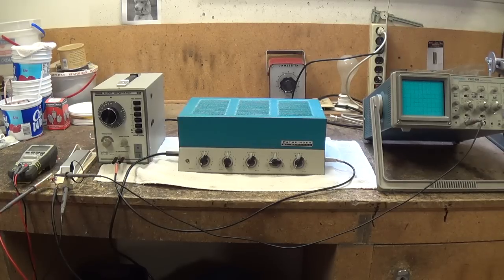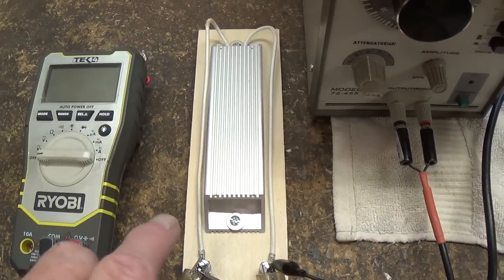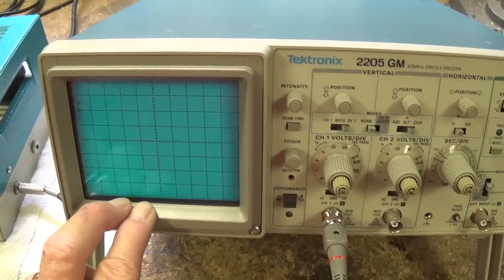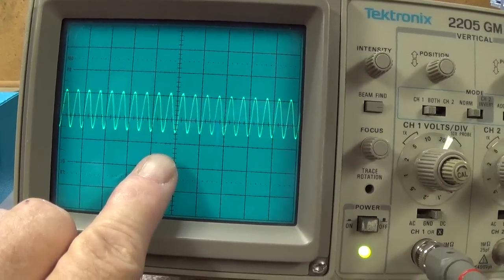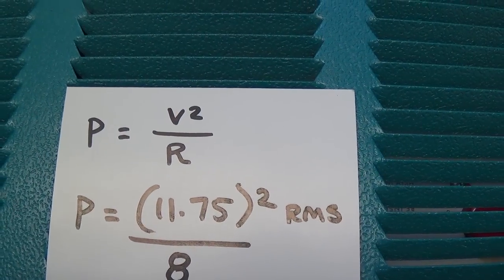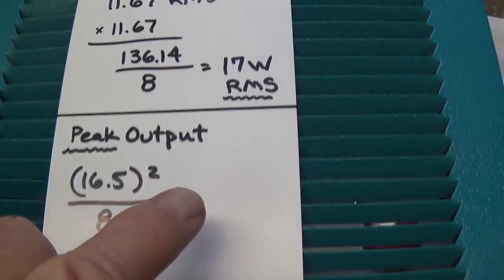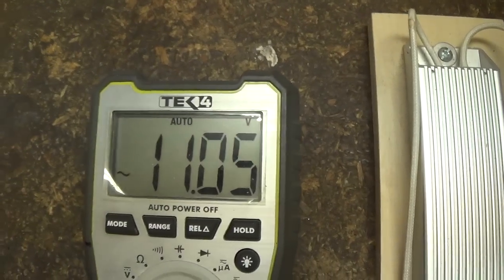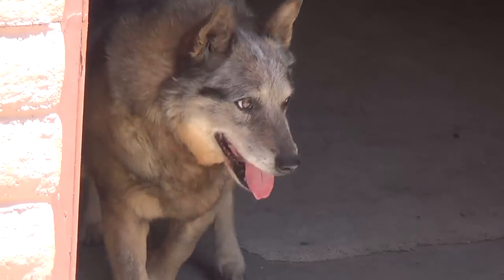How Amplifier Output Power is Measured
This video is in response to several inquiries about how amplifier output power ratings are measured. The equipment required is presented and the process is demonstrated, step by step, resulting in both peak and RMS voltage measurements that are then used to calculate RMS Output and Peak Output Power for a Newcomb E-20 Amp. In addition, a demonstration of the effect of frequency on amplifier output is also provided.  This entire presentation is made in basic language for interested viewers of all experience levels, including newcomers to the hobby.

Edited excerpt on Ultralinear Output Transformers (from viewer Super Carver2011):  The ultralinear audio output transformer is a good way to keep distortion down at higher power outputs. These transformers come with extra taps to connect to the screen grids of each power pentode. The impression of any portion of the output signal onto the screen grid (load distribution) can be seen as a form of feedback, which alters the behavior of the electron stream passing from cathode to anode. Among other benefits, this feedback helps to more accurately reflect the instantaneous reactance of the load (secondary circuit) back to the power tubes, thus offering better load-control and responsiveness (i.e. improved loudspeaker damping and power stability as load impedance varies across frequency band).